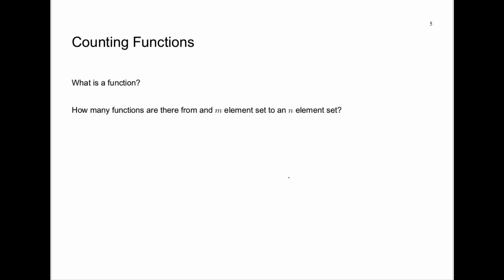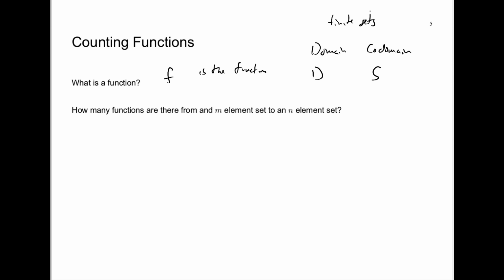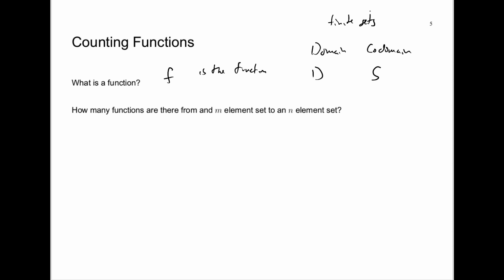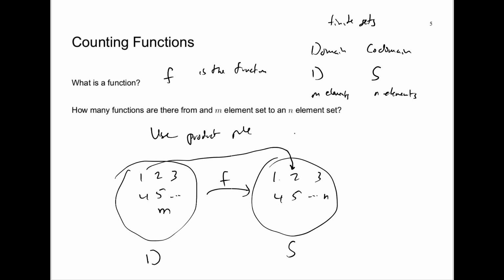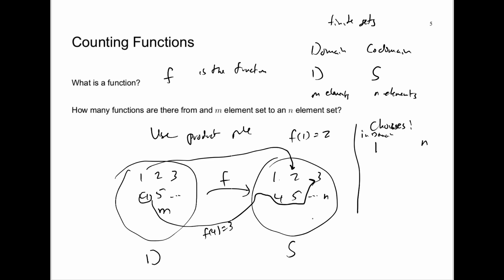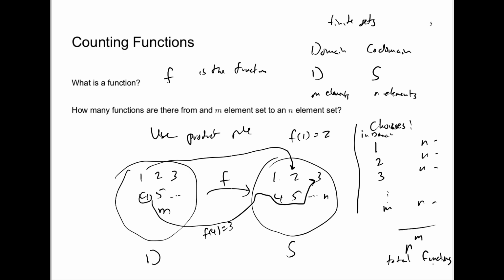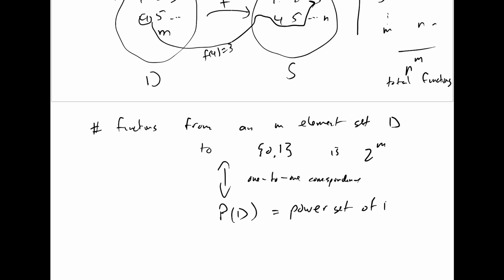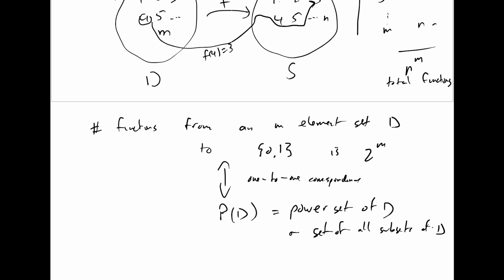336C1CountingFunctions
Counting Functions